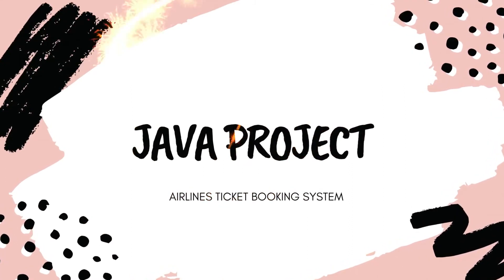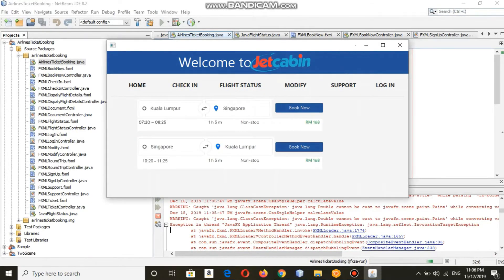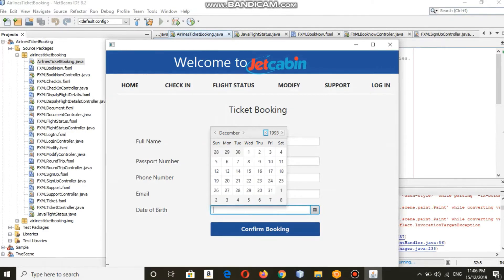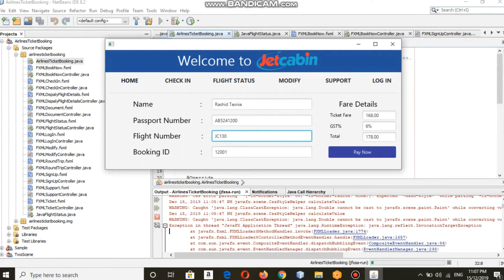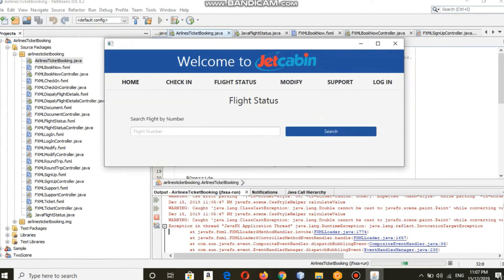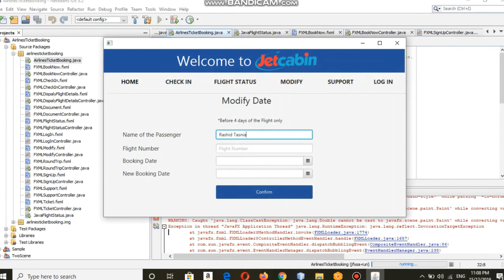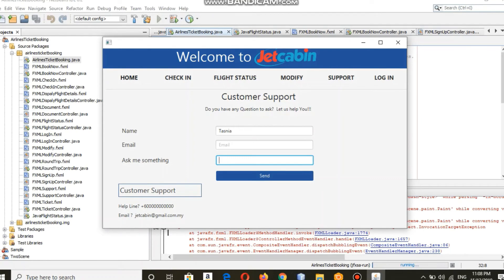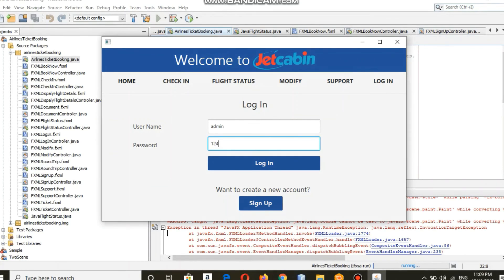Airlines Ticket Reservation System in Java | JavaFX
International Islamic University Malaysia(IIUM)

KULLIYYAH OF INFORMATION AND COMPUTER TECHNOLOGY

CSC 1103 OBJECT-ORIENTED PROGRAMMING

TITLE: AIRLINES TICKET BOOKING SYSTEM

PREPARED BY:

TASNIA RASHID

MD PARVES SHIKDER

TAHANI KHANOM

ANTOR MD EMRAN HOSSEN

NAYEEM KHAN